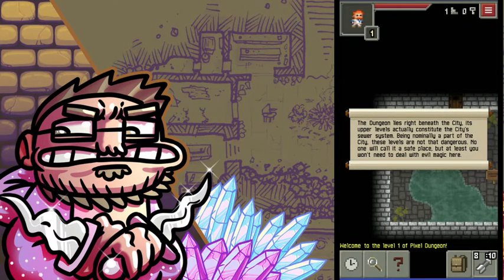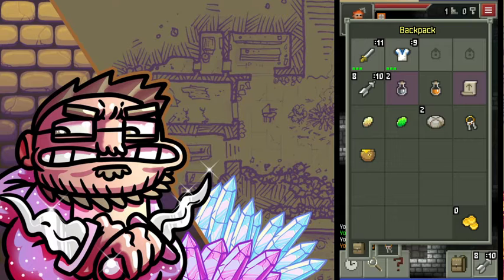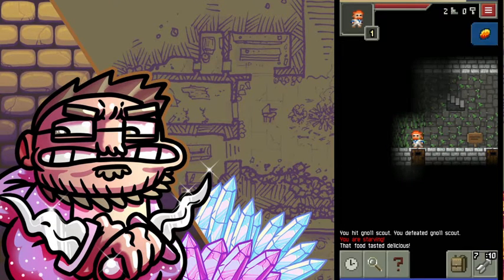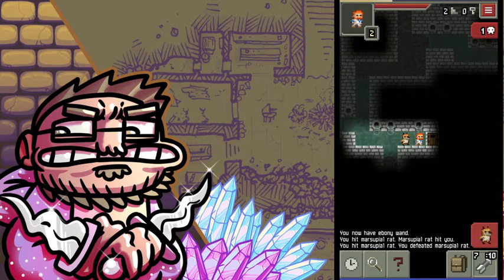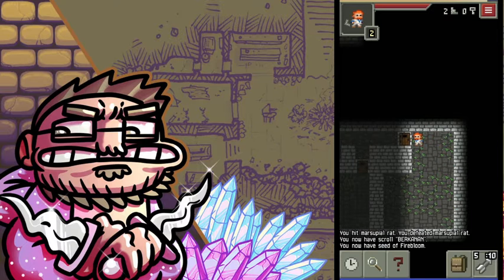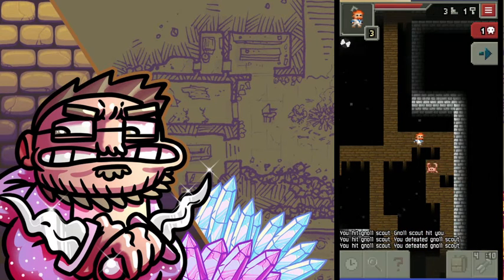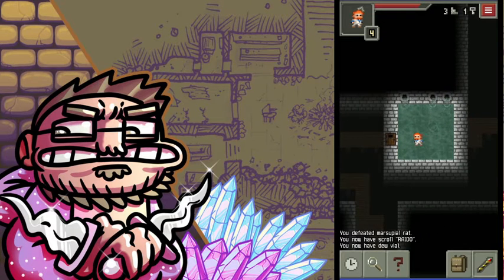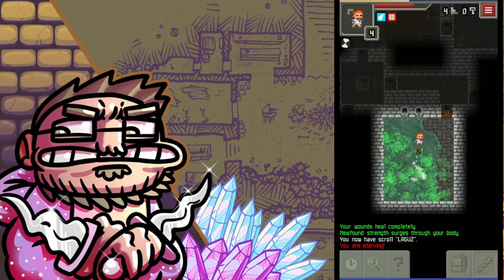Let's Try - Mobile - Pixel Dungeon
Something I didn't mention! I may follow up with a let's try of the PC version but I suspect it is the same experience. Also not mentioned, I was playing on Android, apparently, it's purchase only on IOS.

What did you think of Pixel Dungeon? how about the mobile format? would you like to see more mobile stuff in the future?